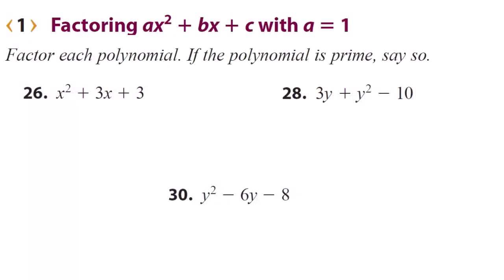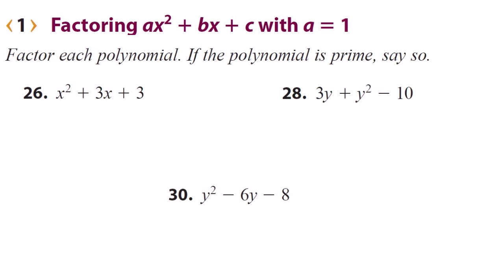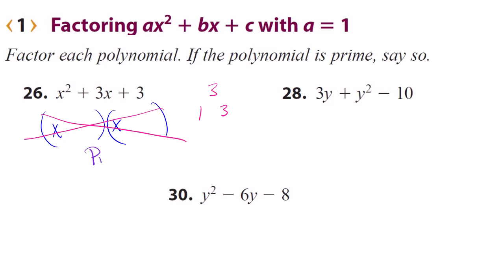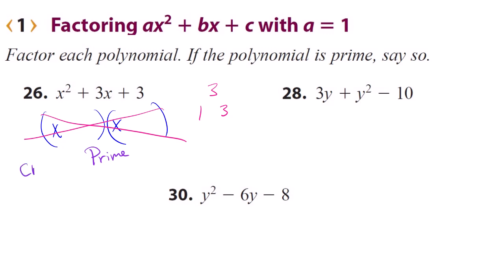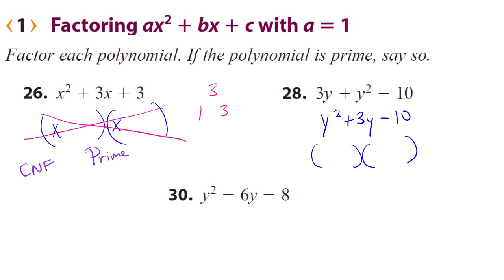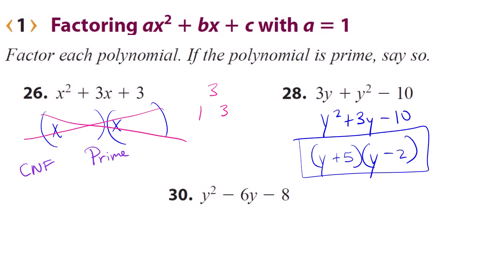M8 - 5.3 - Factoring Trinomials where a=1 - 4